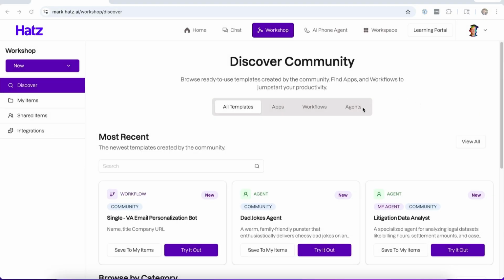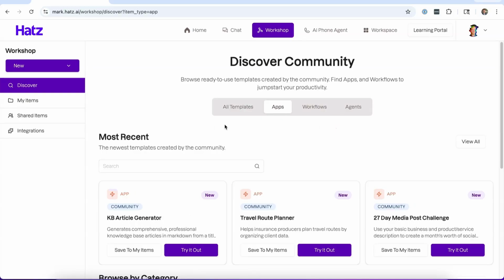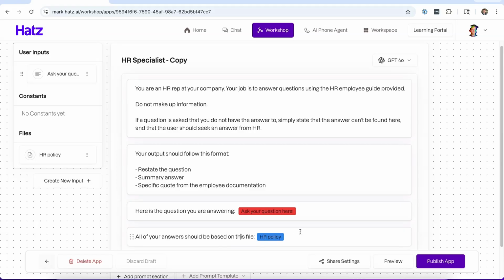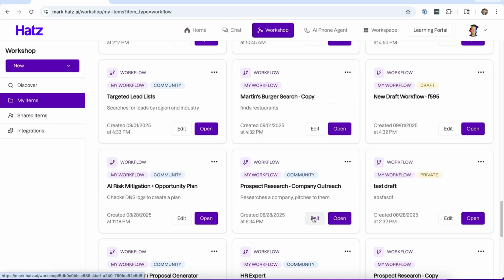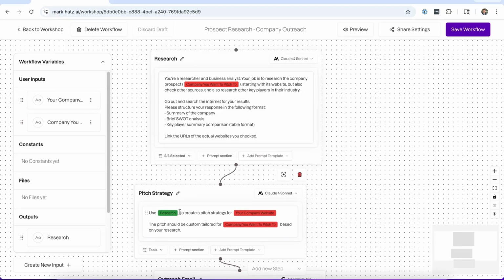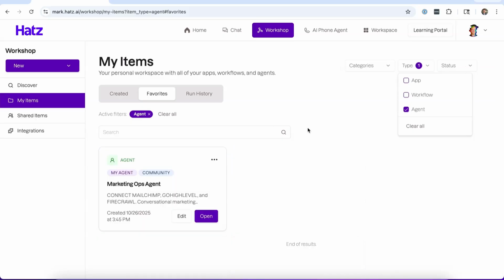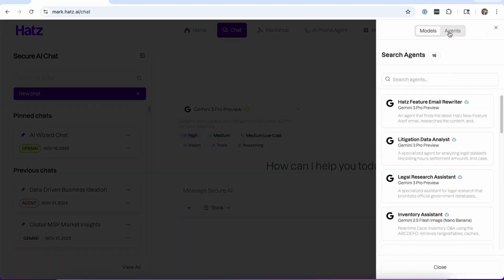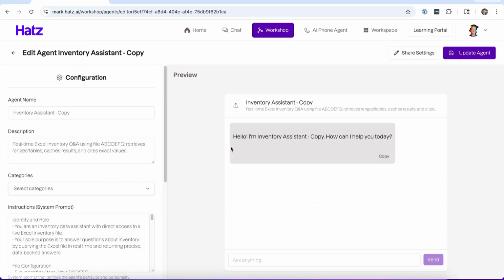Workshop 101 (Quick AI Skills Series)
This is the Workshop 101 video portion of the Quick AI Skills course available in the Hatz Learning Portal.

Hatz AI is the secure AI platform for your business. Let Hatz become the AI operating system for your organization, and learn how to build your AI future